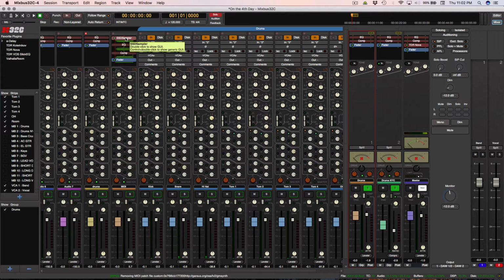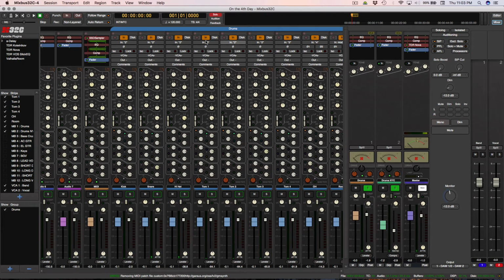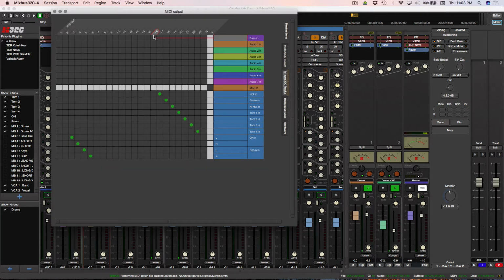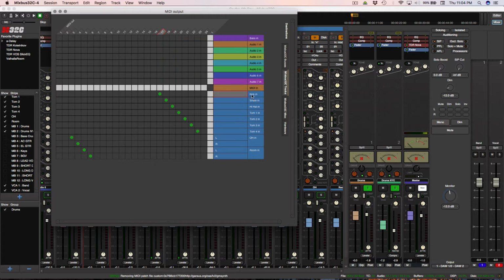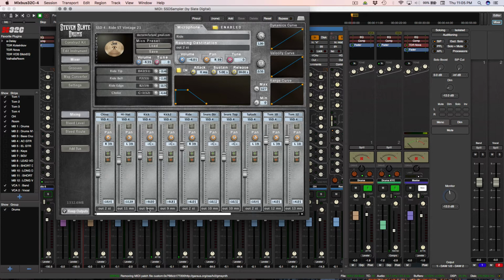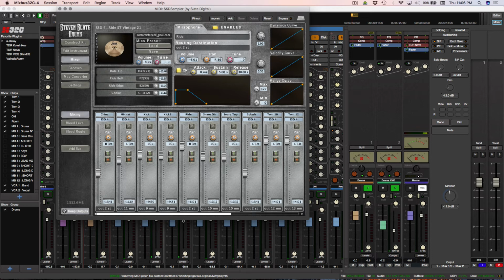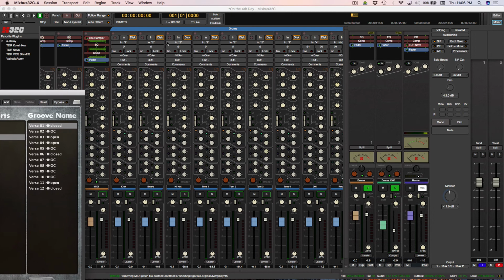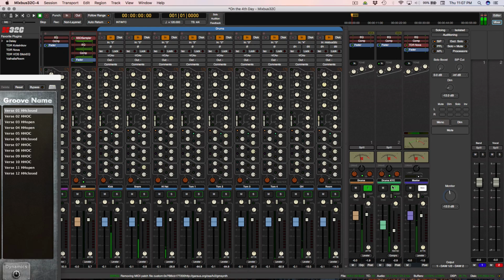SSD Drum Setup in Harrison Mixbus 32C | Harrison Mixbus Video Manual